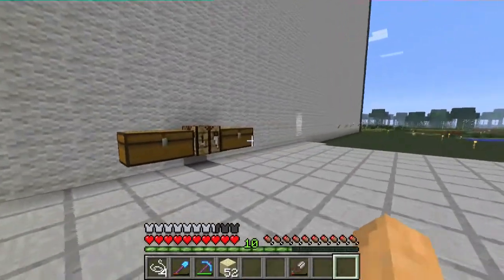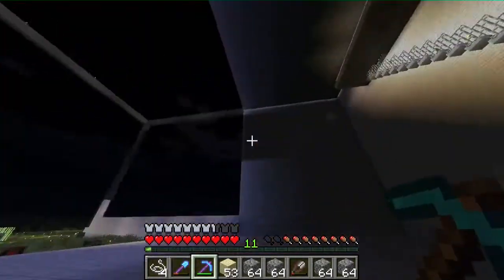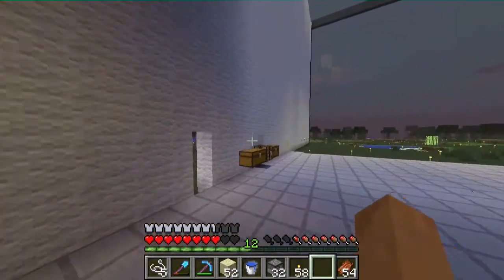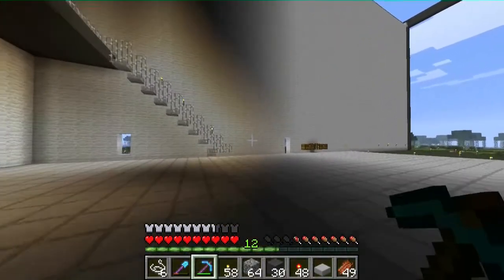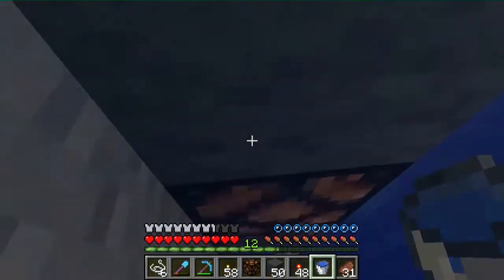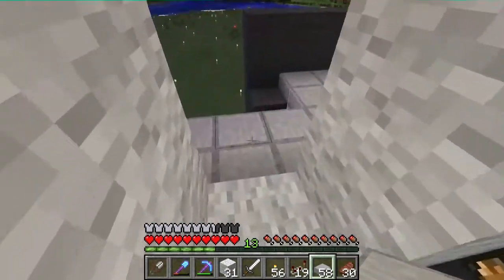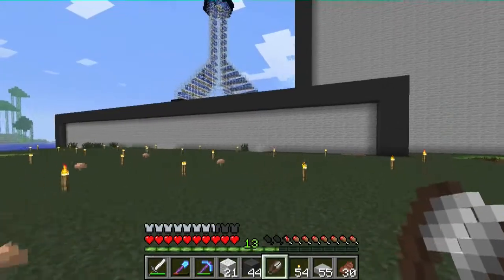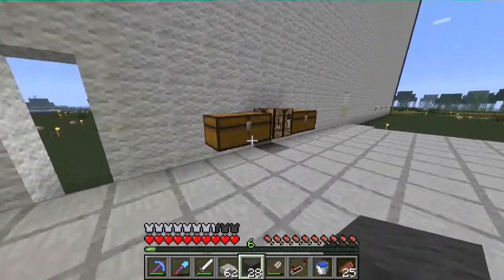Building Shadesztown 26 : Chemical Plant [brewing station] (Part 1)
Let's play Vanilla Minecraft 1.6.2 survival mutiplayer! Follow my wife and I as we focus on vanilla survival technology to build Shadesztown! The witch farm is done so now it is time to use those materials! I am excited to build this brewing system!